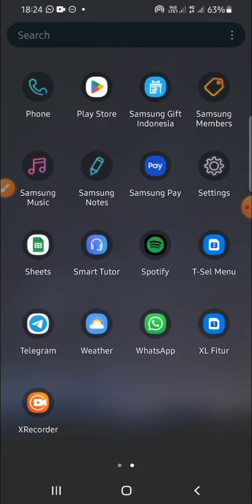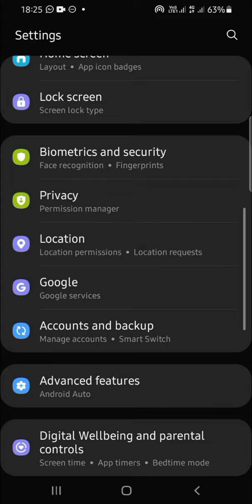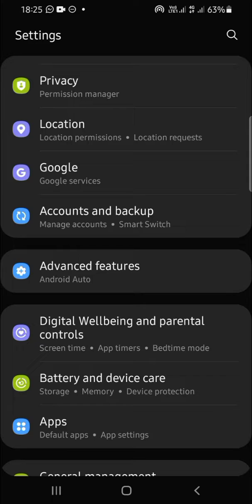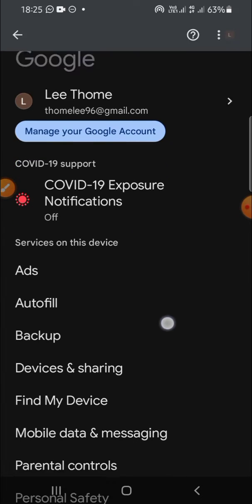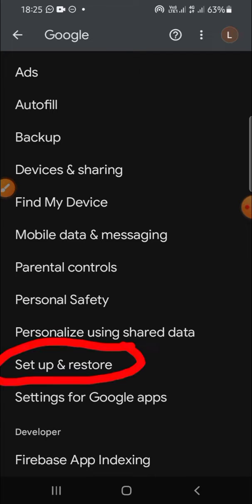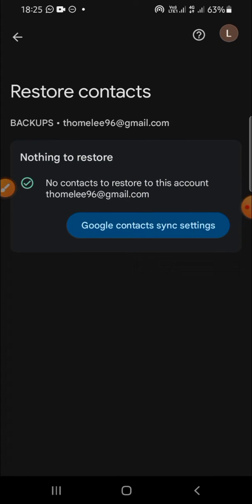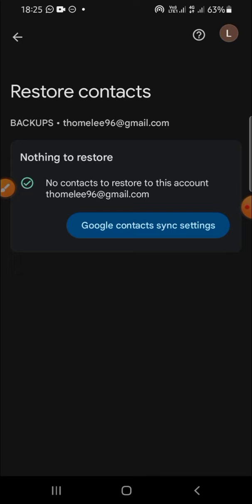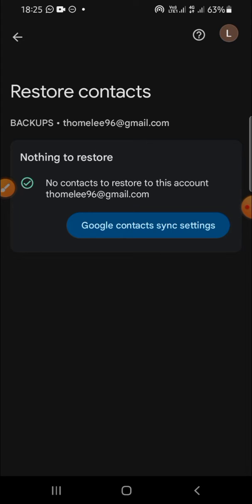How to Restore Contacts From Google | Android Mobile Phone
Accidentally loose your important contacts on your Android phone? Don't panic! Learn how to restore your lost or deleted contacts from Google with this step-by-step tutorial.